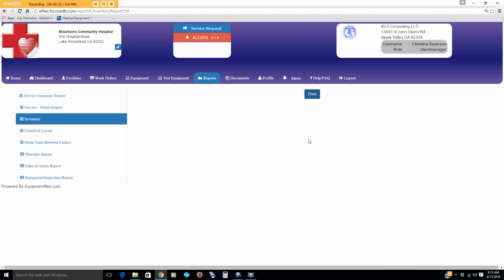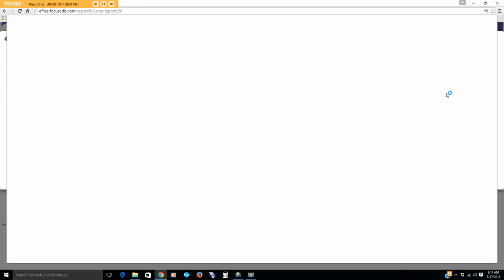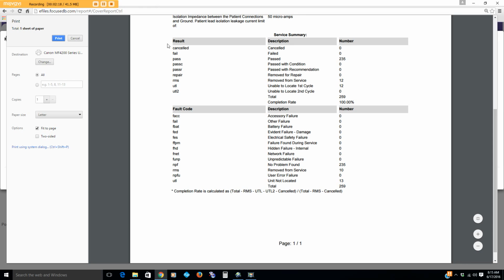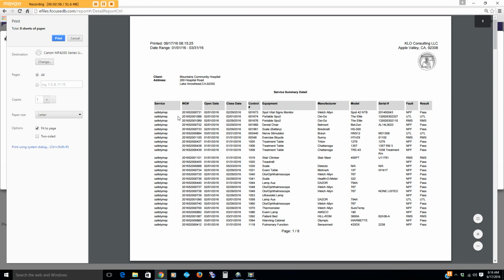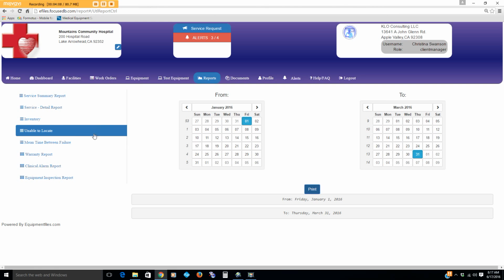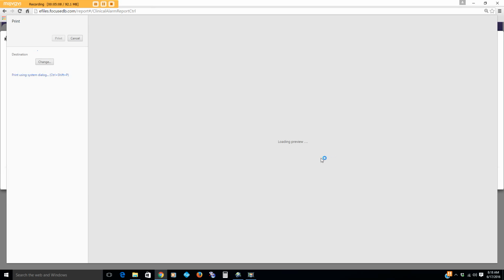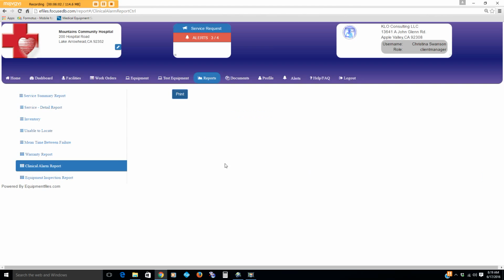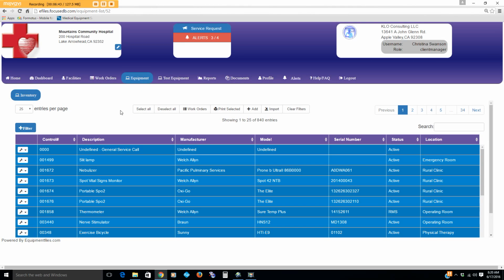Creating and Printing reports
Creating and Printing reports through the reports tab, and printing reports through each module after sorting and filtering you data